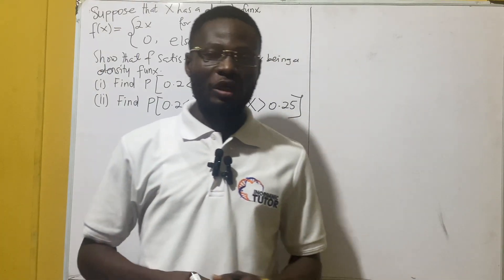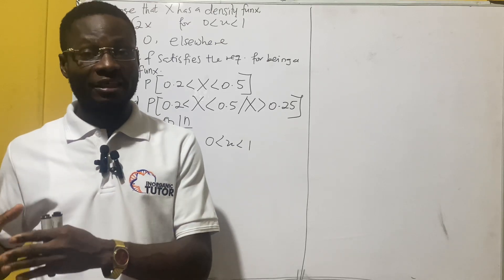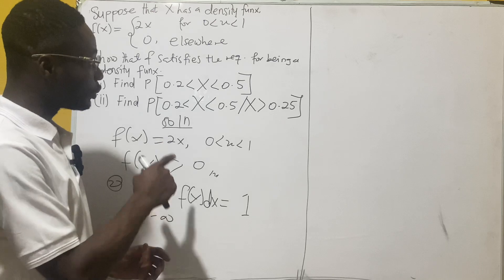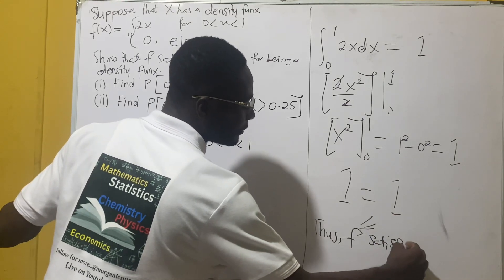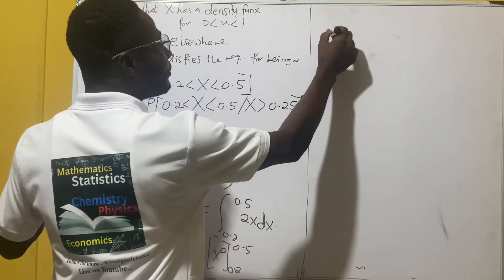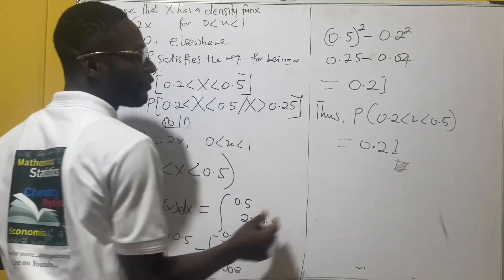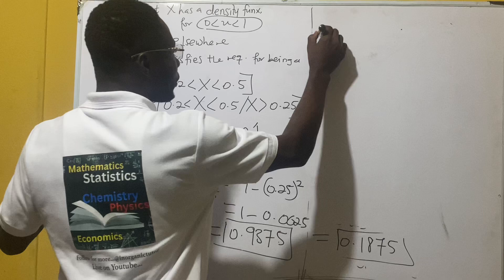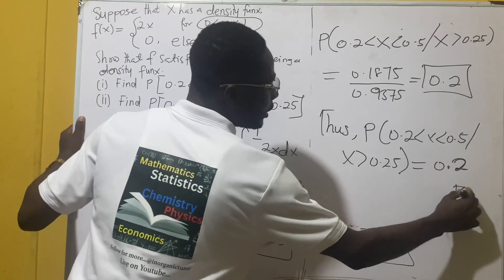Master Probability Density & Conditional Probability in Minutes! 🔥 ||Step-by-Step Guide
probability In this video, we explore fundamental concepts in probability, focusing on probability density functions (PDFs) and conditional probability. We start by verifying whether a given function qualifies as a valid probability density function by checking its non-negativity and ensuring that its total integral sums to one.

Next, we calculate the probability of a random variable falling within a given interval by integrating the density function over the specified range. We then take it a step further by computing a conditional probability, which involves determining the probability of an event occurring given that another event has already happened. This requires using the definition of conditional probability and evaluating two separate probability integrals.

Finally, we examine how to derive the probability density function from a given cumulative distribution function (CDF). By differentiating the CDF, we obtain the PDF, which provides valuable insights into how probabilities are distributed over different values of the random variable.

This video is perfect for students and enthusiasts who want a clear, step-by-step explanation of these key probability concepts. Be sure to watch till the end for a thorough breakdown of each calculation!